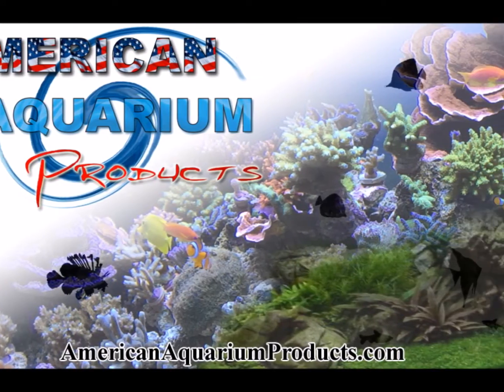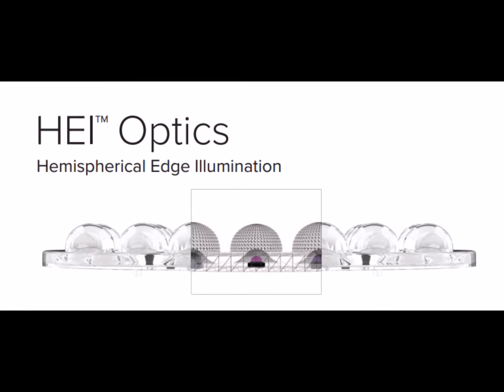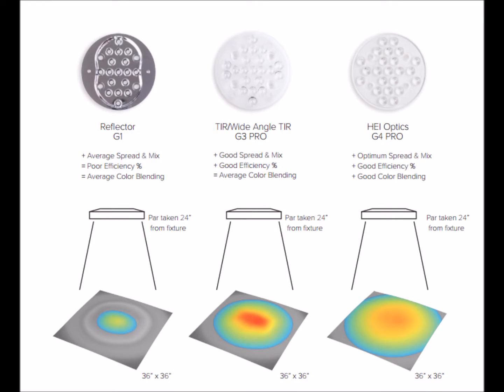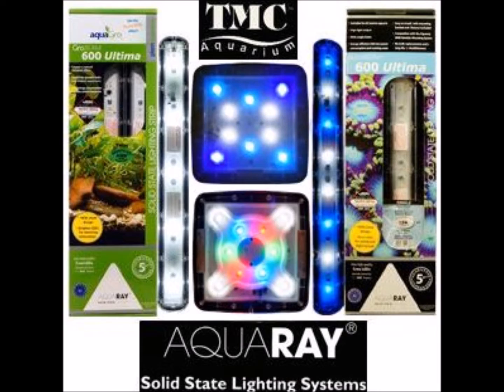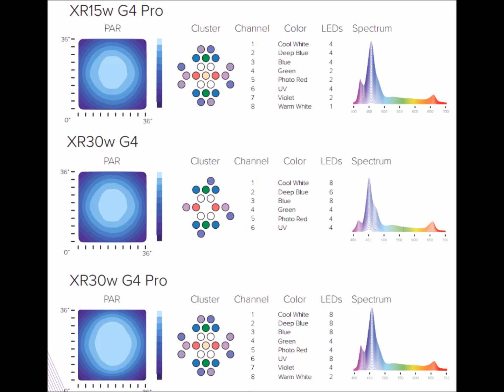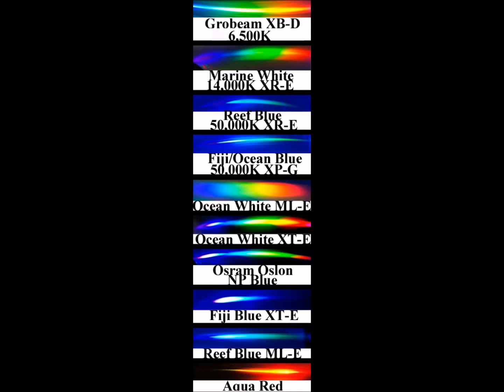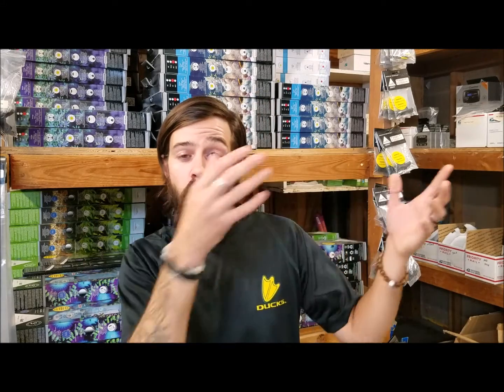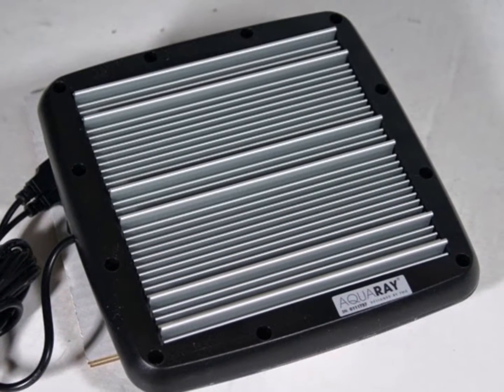EcoTech Radion Gen 4 vs. AquaRay LED Review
Comparing the two LED fixtures. Going over their spread, coloration, and construction. Along with warranty.

REFERENCES/RESOURCES;

QUOTE from above article:
"MATHEMATICAL PAR COMPARISONS

Another way to look at this is is that in air, the EcoTech Radion Produces 600 mm of PAR @ 15 inches of air (480 water). This comes to a PAR efficiency of .25 watt of input energy per 1 point of PAR (certainly not bad compared to many of the discount LEDs such as the SB Reef LED which comes to an abysmal .41 watt input energy per point of PAR).
However the AquaRay Reef White NP 2000 has an input energy efficiency of .08 watt per 1 point of PAR.
The math here does not lie, both are measured directly under the fixture, so even if one argues the facts of PUR, the facts of PAR efficiency clearly show that the AquaRay is by far the superior light (this also proves the point of how wasting energy on fans, lesser quality emitters, etc. shows up in the end).

In the end, you are spending more on your electrical bill with the EcoTech Radion than with the AquaRay 1500 & 2000 to achieve similar results due to energy wasted to heat and yellow and red light spectrums. You are clearly better off with two, three, etc. of the more modular AquaRay LEDs than the costly much less efficient EcoTech LEDs"